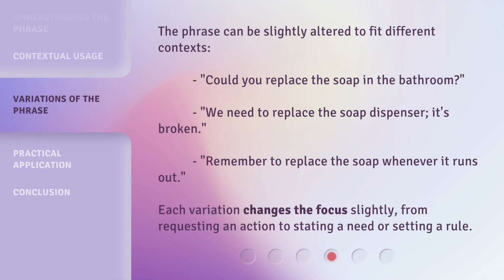English Phrases Explained: "Replace the Soap!"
Unlocking the Mystery: 'Replace the Soap!' - English Phrases Explained • Discover the fascinating meaning behind the peculiar English phrase 'Replace the Soap!' and how it reflects cultural nuances and idiomatic expressions. Join us as we delve into the intriguing origins and usage of this quirky phrase, shedding light on its hidden symbolism and providing valuable insights into English language and culture.

00:00 • Introduction - English Phrases Explained: "Replace the Soap!"
00:28 • Understanding the Phrase
00:59 • Contextual Usage
01:33 • Variations of the Phrase
01:57 • Practical Application